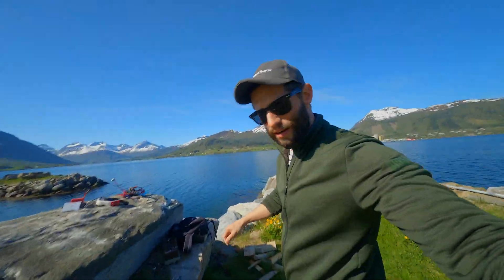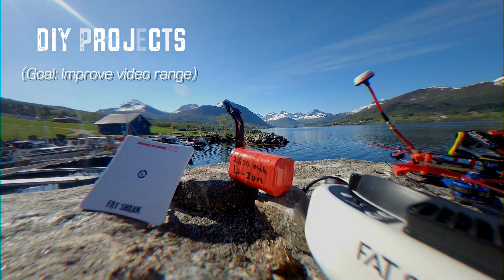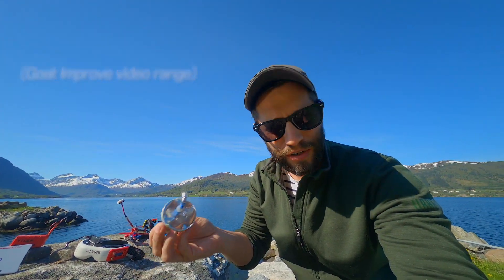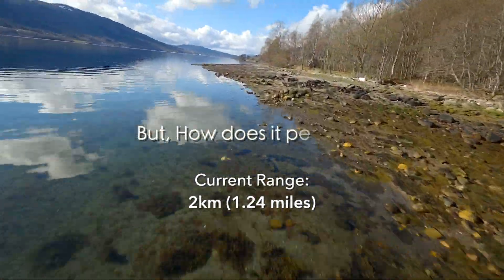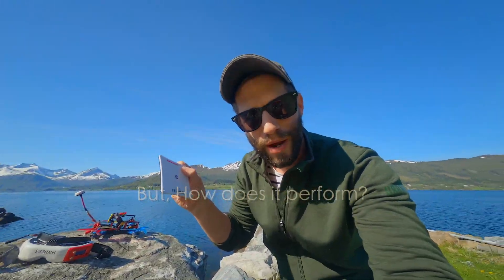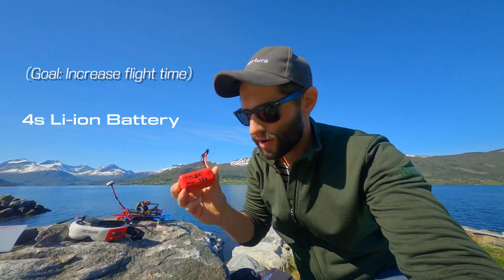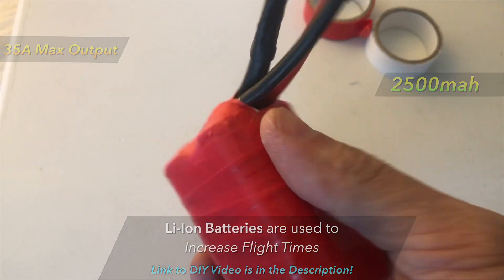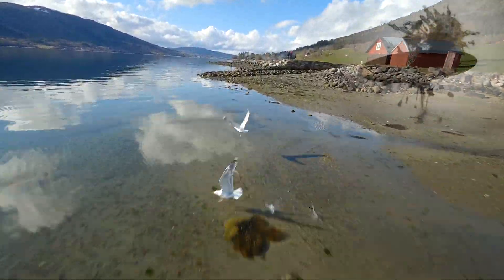Increase FPV Drone Range with DIY 5 Turn Helical Antenna and Li-ion Battery. VTC5a 18650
In this video I'm testing out two DIY projects which should significantly improve range.  The first is a 5 Turn Helical Antenna for video signal, and the second is a 2500mAh Li-Ion Battery Pack. These are both a must-have for anyone looking to improve range!  The best part is that they are both pretty cheap and easy to make with basic tools and knowledge.

18650 Li-Ion Battery Notes:
* The Sony VTC5a Li-Ion battery is actually 2600mAh, but I call it 2500mAh because this is the real capacity that you should expect. Using all 2600mah would basically kill the battery.
* The Max Amps for the Sony VTC5a is 35A, however this "max" for very short bursts, continuous flying you should not exceed 25A. I'm usually around 15A, but the max Amps for this flight was 32A.

5" Drone Setup Details (Started using 6" props actually as I do a bit of long-range)
- Flight Controller: Matek F405-CTR
- VTX: Matek Mini 800mw
- GPS Module: iFlight GPS Modul
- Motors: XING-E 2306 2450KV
- ESC: Aikon AK32 35A 2-4S BlHeli32
- Propellers: HQ Ethix S5 5x4x3
- FPV Camera: Some old Eachine; need to upgrade this...
- Radio Receiver: TBS Crossfire Nano RX
- Receiver Antenna: TBS Crossfire Immortal T V2 Antenna
- VTX Antenna: SpiroNET Omni – 5.8GHz CP Antenna

Googles/Antennas
- Fatshark HDO with Rapidfire Receiver
- Foxeer Micro Lollipop 3 CP
- SpiroNET 5.8GHz 13dB Patch

Controller/Transmitter
- FRSKY Taranis X9D Plus with TBS Crossfire Micro TX V2

Cameras, Footage, and Software
- GoPro Hero 8 Black, shot in 2.7k
- Various iPhones
- Final Cut Pro X (FCPX) editing software

Note: All equipment and flight plans were in accordance with current local laws. Special thanks to my spotters who hiked hard terrain with me in order to achieve this flight footage.